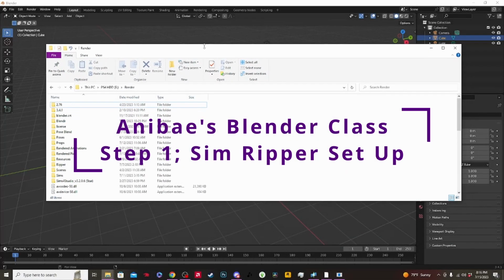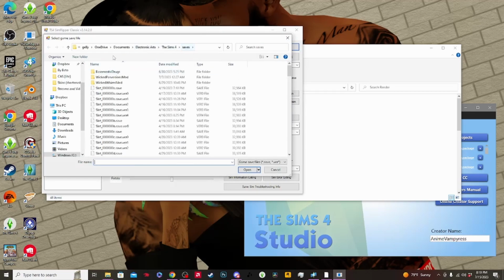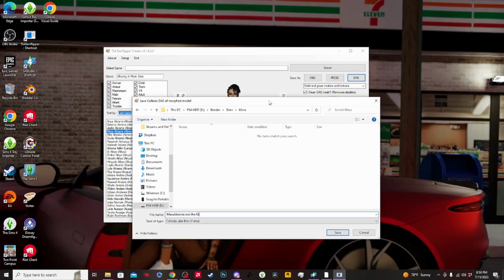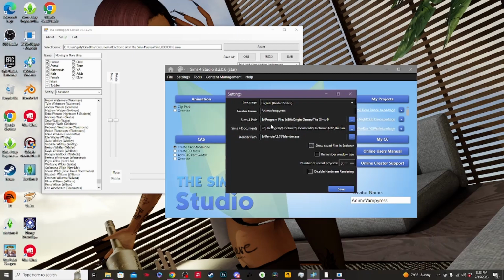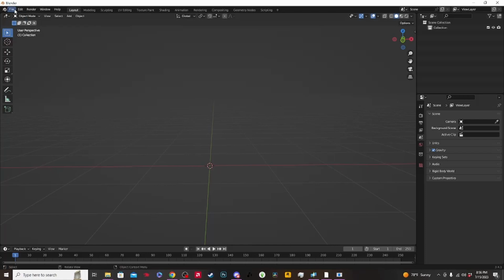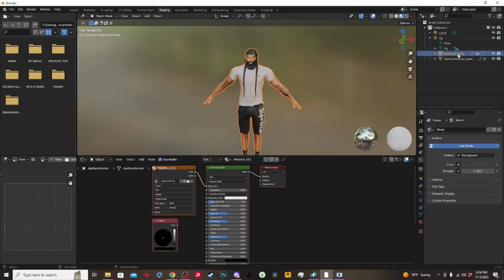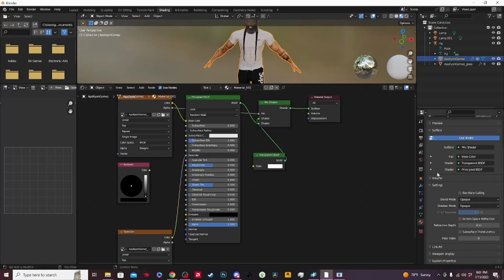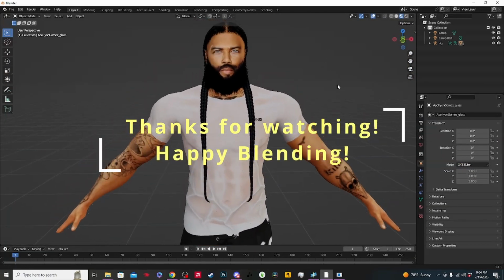The Sims 4 - Blender Tutorial - Part 1 (Application Set Up and Sim Import)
Anibae's Beginners Blender Tutorial Class (streamed to discord)

Before watching this video set up your computer by downloading TWO versions of Blender (2.76 [choose between 32 bit and 64 bit zip] and current version), Sims 4 Studio, and Sims Ripper.

Next Create the following folders inside a Render labeled "Render":
"Blendr"
"Pose Blend"
"Poses"
"Props"
"Rendered Pics"
"Rendered Animations"
"Scenes"
"Sims"

Now follow this step by step video and keep an eye out for Part 2!